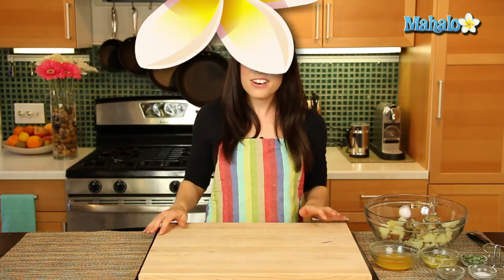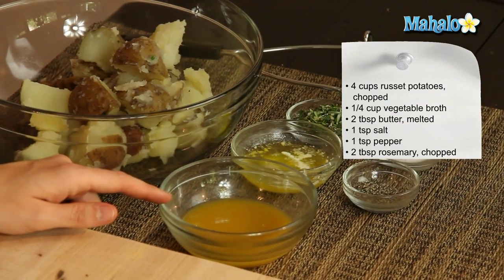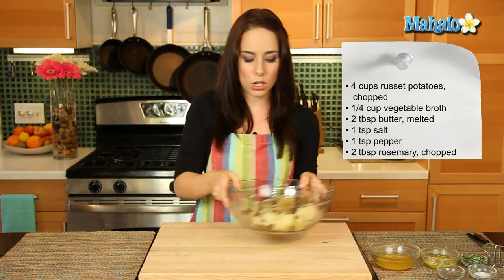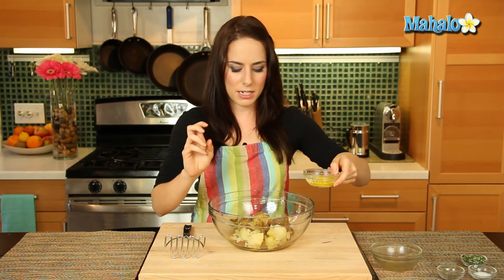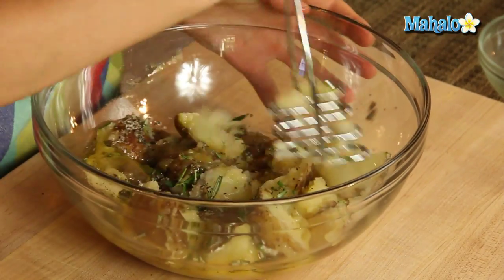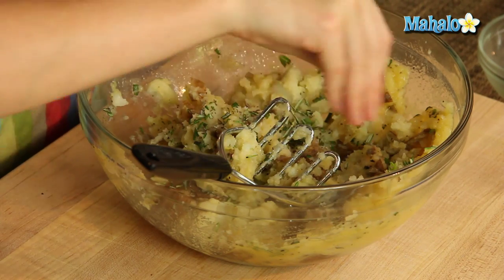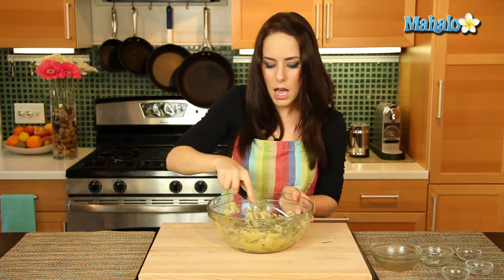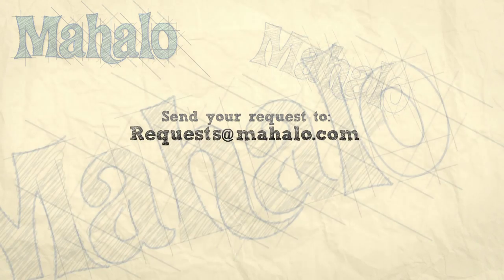How to Make Rosemary Mashed Potatoes With Vegetable Broth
Miranda Valentine, founder/editor of the popular lifestyle blog, Everything Sounds Better in French, , shows us how to make rosemary mashed potatoes with vegetable broth!